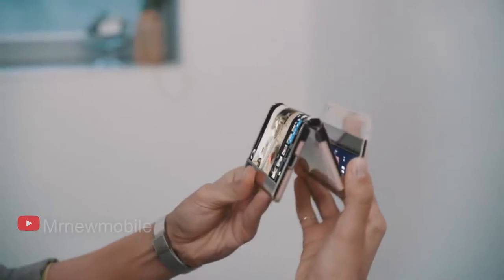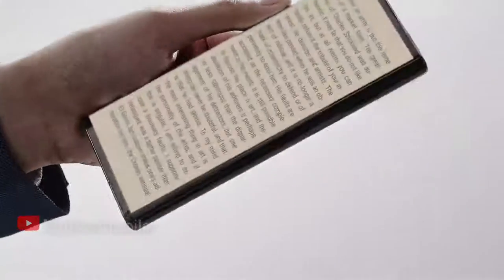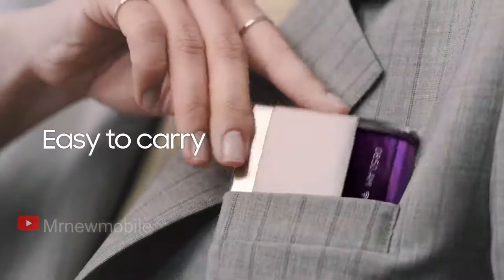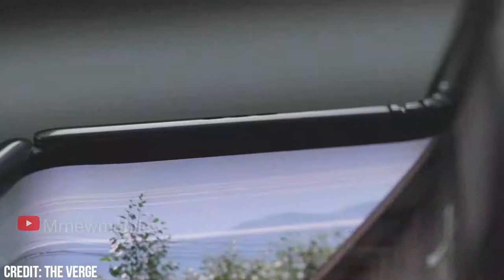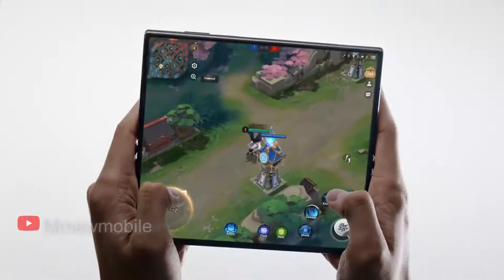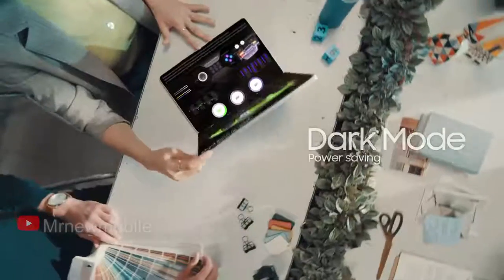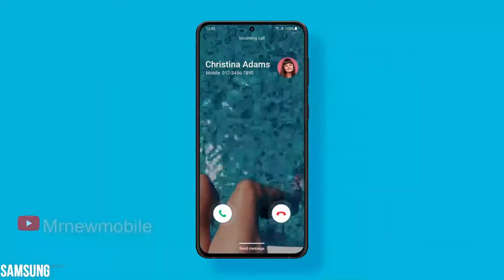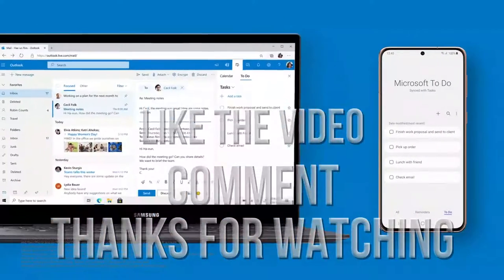Samsung Galaxy Note 2022 Foldable - Samsung Has Done It!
✅Please Guys Preorder ON✅
Samsung Galaxy Z Fold3
Samsung Galaxy Z Flip3
Samsung Galaxy Watch 4
Samsung Galaxy bud 2

Samsung Galaxy Note 2022 Foldable Samsung is rumored to bring a foldable note device in the upcoming year.